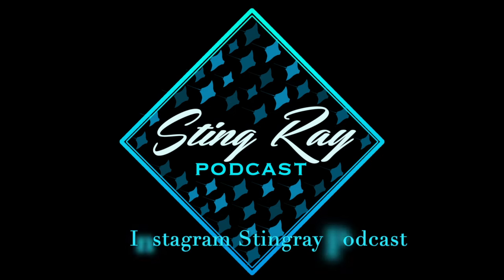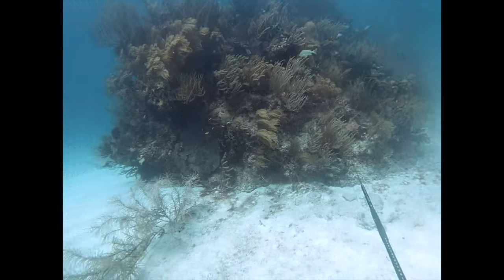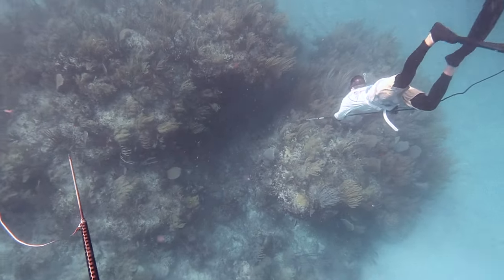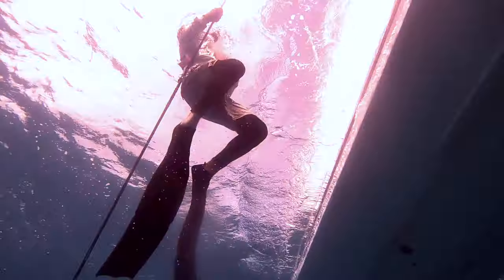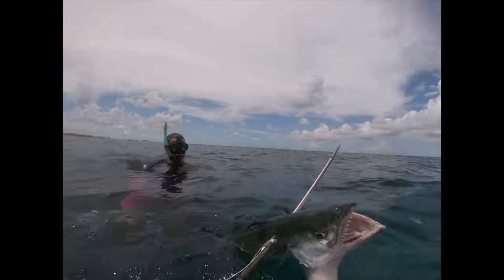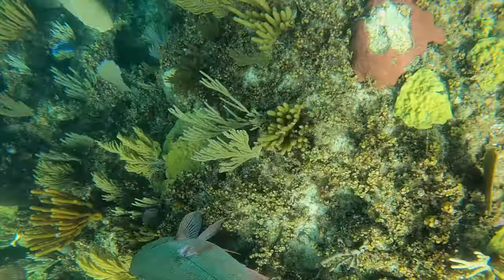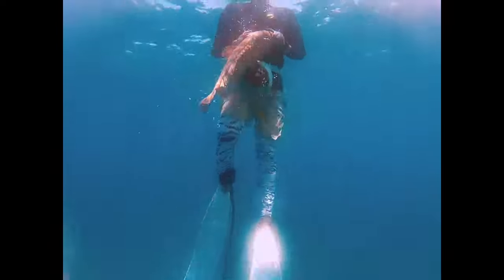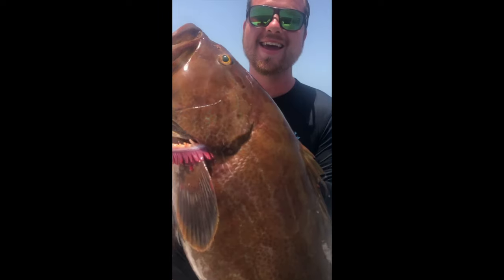Worlds Best Spearfishing:Spearfishing the Bahamas:Coral Reef Diving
Spearfishing and snorkeling coral reefs Bahamas August 2022